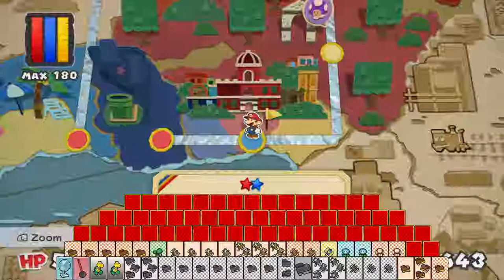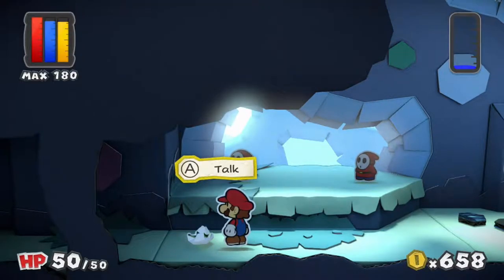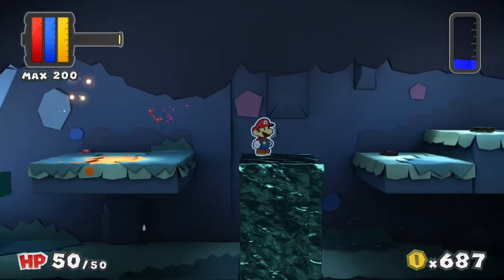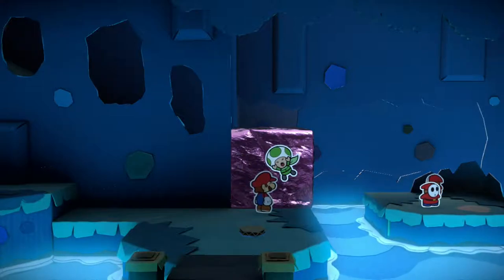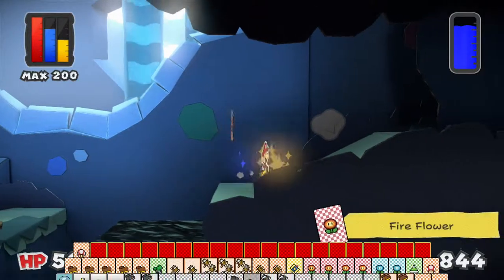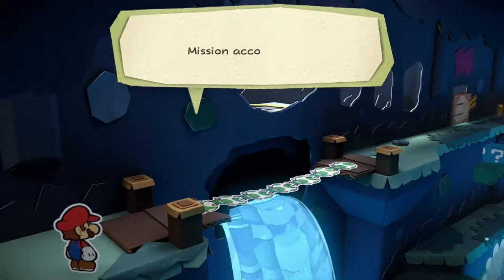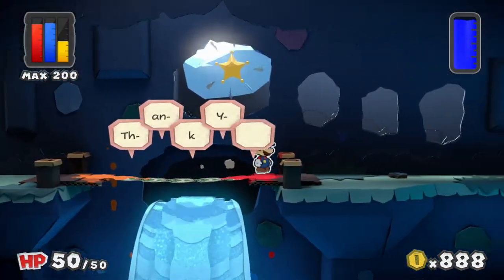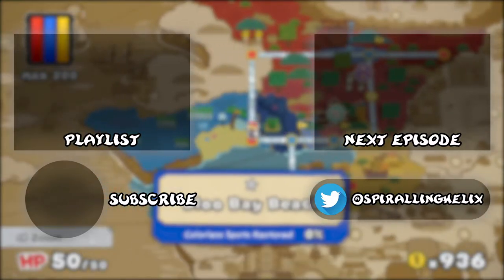Paper Mario Color Splash - Part 7: Rescue the Rescue Squad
How did these toads even get this job?